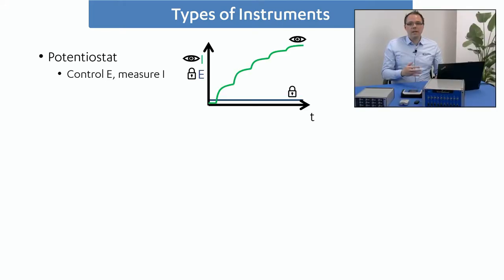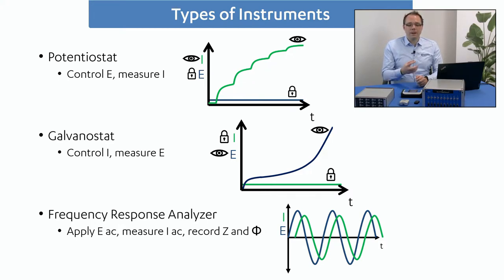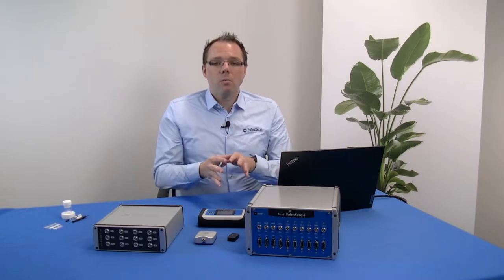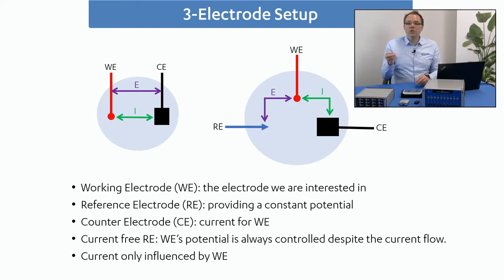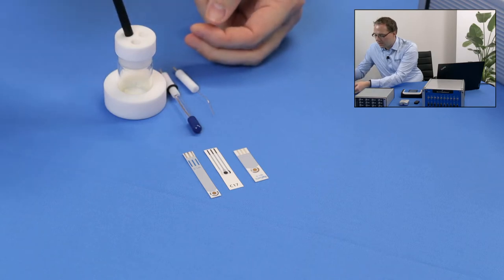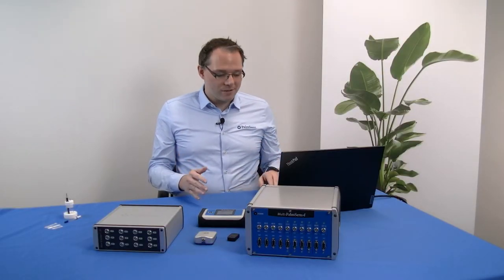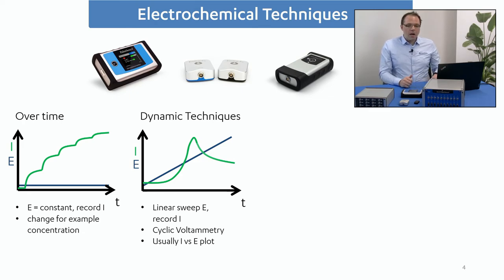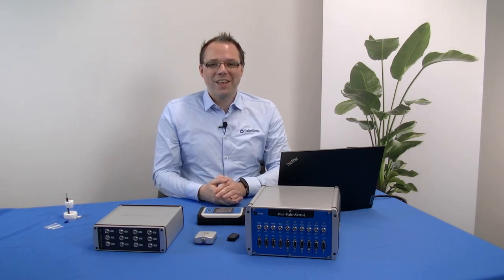What is a potentiostat and how to connect a potentiostat?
In this video we'll be talking about what a potentiostat, galvanostat and a frequency analyzer are, why you would use them, and how to connect the electrodes. You can see examples of classic and screen-printed electrodes and four different types of electrochemical techniques.

A potentiostat is a lab instrument that is used for measuring the current while applying a voltage. By understanding how a potentiostat works, you will be able to use it more effectively in your lab experiments. This video is designed to give you a basic understanding of the instrument, how to connect your electrodes and what electrochemical techniques exist.

Chapters:
0:04 Introduction
0:36 What is a potentiostat?
0:52 What is a galvanostat?
0:56 What is frequency response analyzer?

1:14 What is a potentiostat used for?
1:36 What is a galvanostat used for?
2:03 What is a frequency response analyzer used for?

2:29 How to connect a potentiostat? Potentiostat with 3-electrode setup
2:53 Why does a potentiostat have three electrodes?
2:59 What is a working electrode for?
3:10 What is a reference electrode for?
3:26 What is a counter electrode for?

4:12 How do electrodes look like?
4:18 Classic electrodes examples
4:54 Screen-printed electrodes examples

5:31 Electrochemical techniques
5:37 Measure changes over time
6:00 Dynamic techniques
6:28 Pulsed techniques
6:45 AC techniques

6:53 Example of combined devices: Potentiostat, Galvanostat & Frequency response analyzer